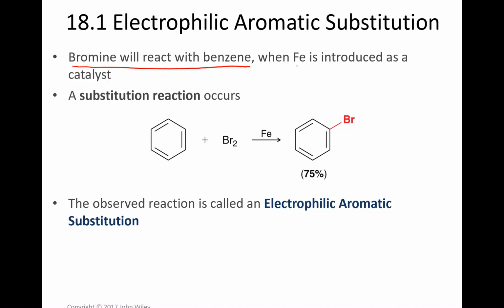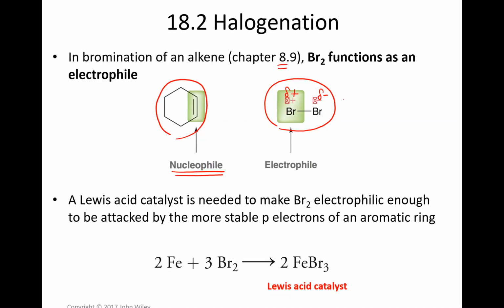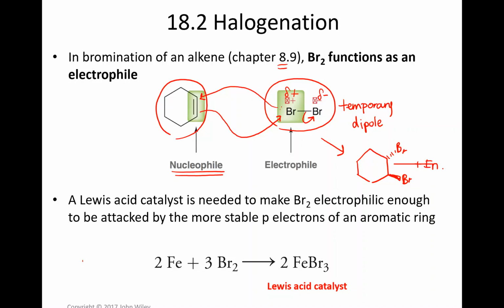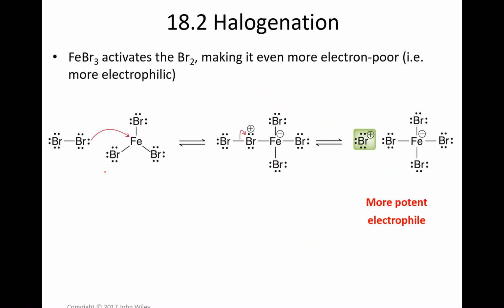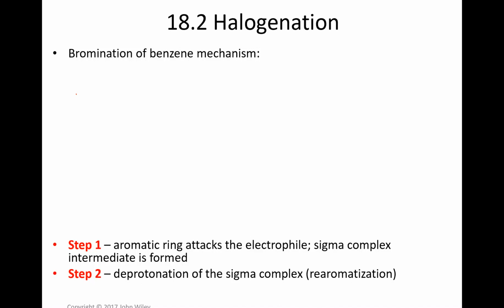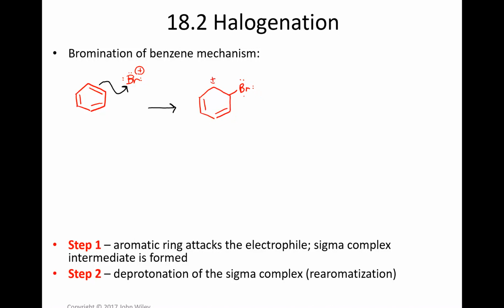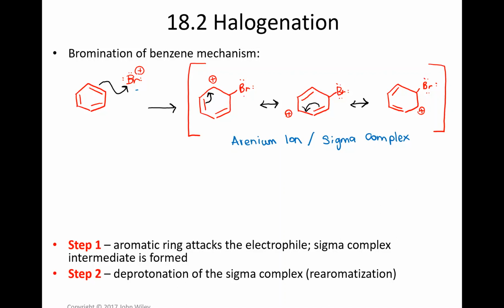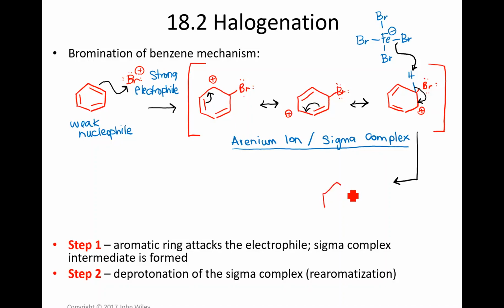EAS Reaction Halogenation